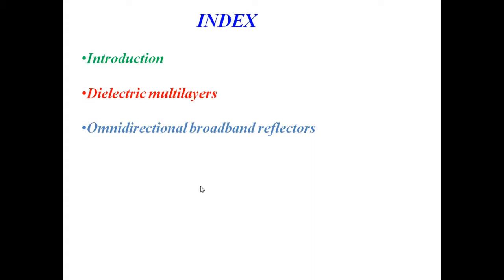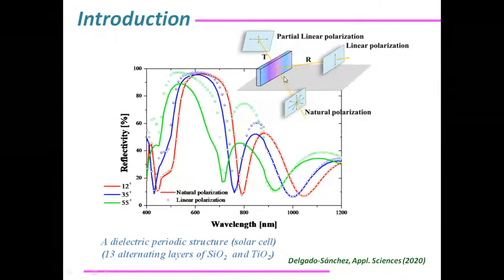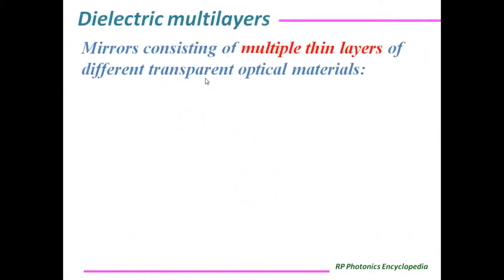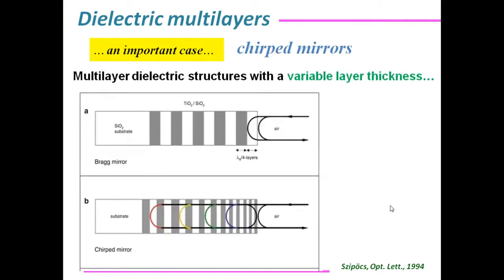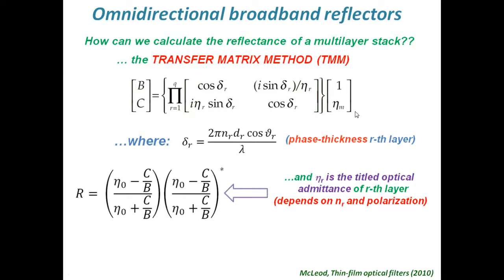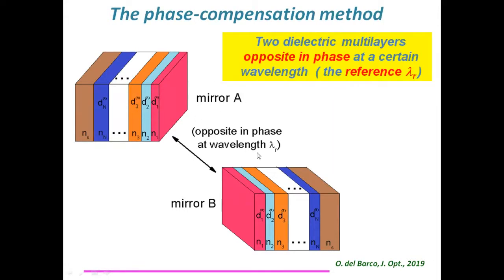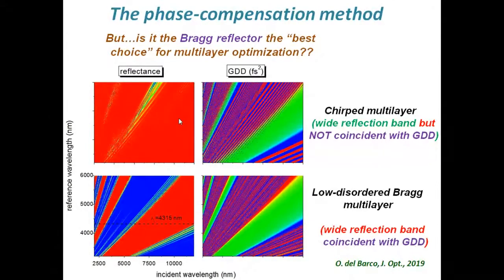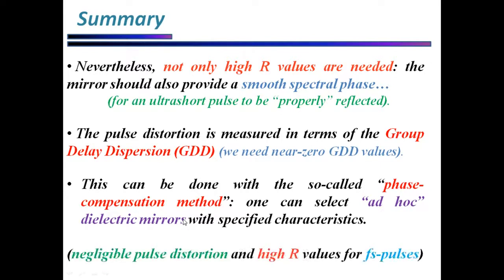Dielectric multilayers as highly-efficient broadband mirrors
by Oscar del Barco